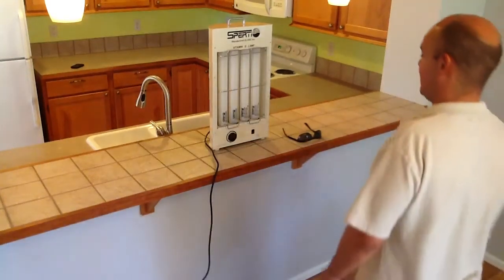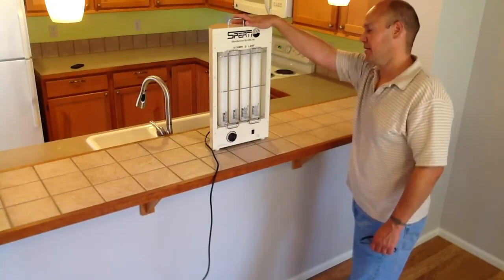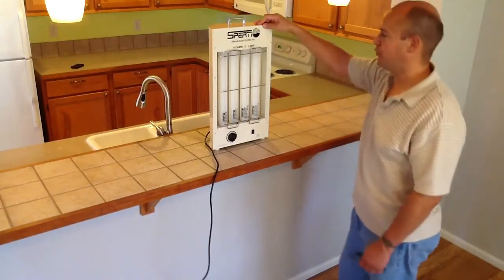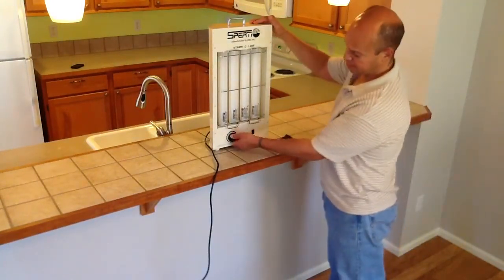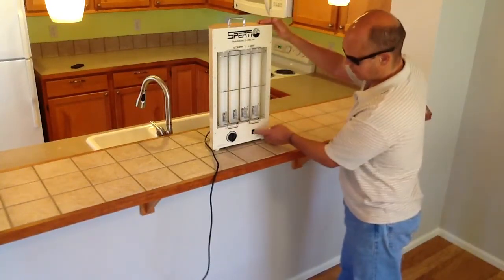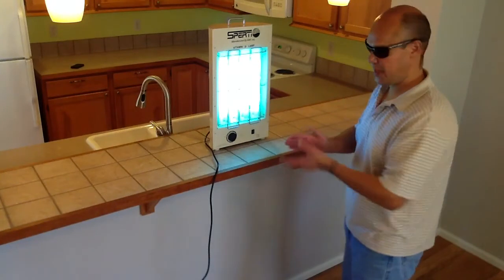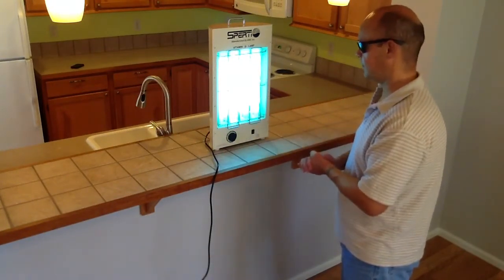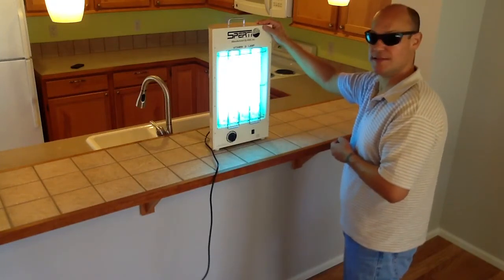How to get natural vitamin D from The Vitamin D Lamp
The Vitamin D Lamp emits special UVB rays to naturally generate vitamin d in body. Here is a quick video demonstration of the Vitamin D Lamp made by KBD Sperti.